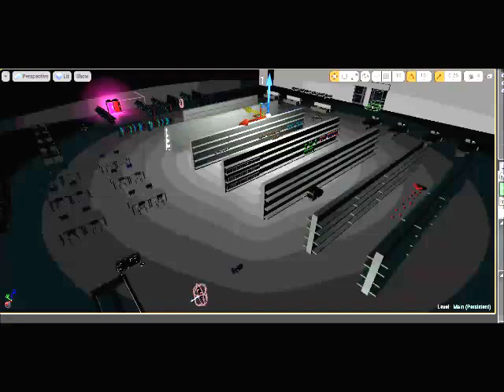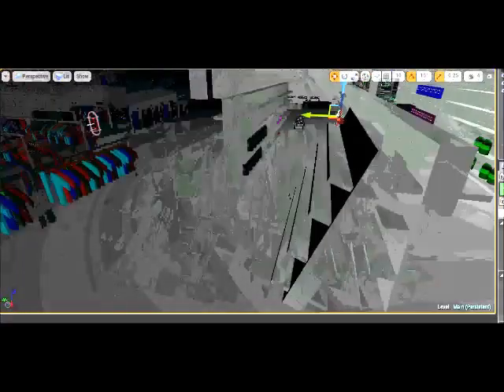james documentation - Supermarket Slaughter